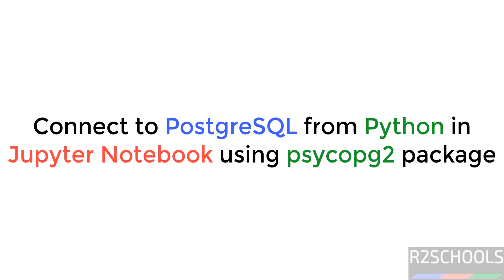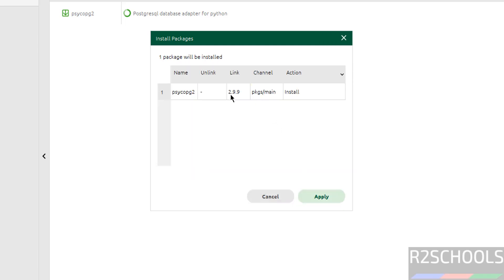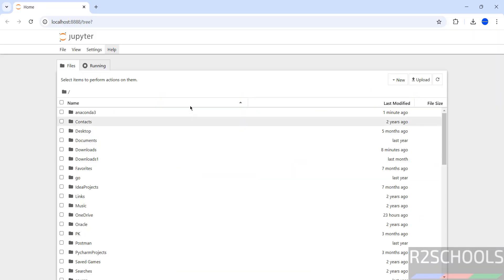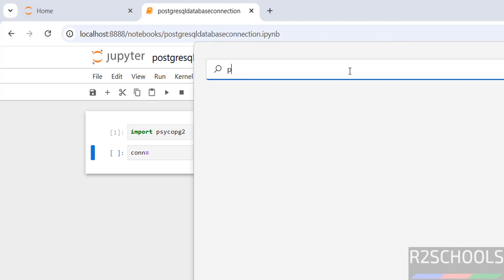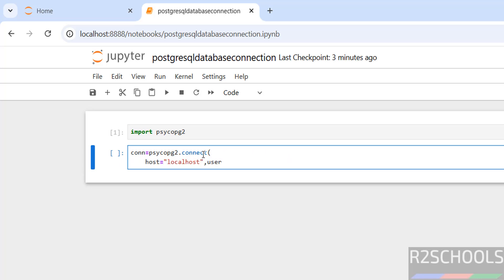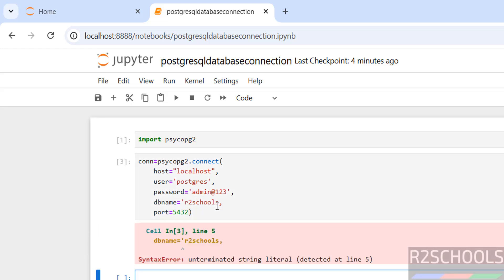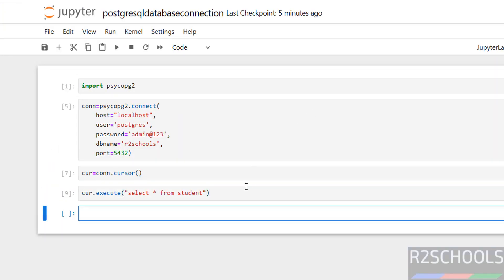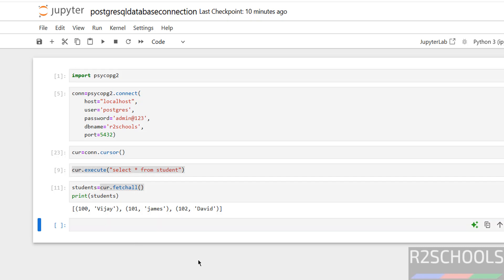How to Connect PostgreSQL with Python in Jupyter Notebook Using psycopg2 –Complete Guide|2024 update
In this video, learn how to connect PostgreSQL with Python in Jupyter Notebook using the powerful psycopg2 package. This step-by-step tutorial will guide you through installing psycopg2, setting up a PostgreSQL database connection, and running SQL queries directly from Python in Jupyter Notebook.

What You’ll Learn:
Installing the psycopg2 package in Python.
Configuring PostgreSQL for external connections.
Writing Python code to connect to PostgreSQL.
Running SQL queries in Jupyter Notebook seamlessly.
Why psycopg2?
psycopg2 is a widely-used PostgreSQL adapter for Python, offering robust and efficient database interaction, making it perfect for integrating PostgreSQL with Python projects.

Resources and Commands:
Install psycopg2:
bash
Copy code
pip install psycopg2